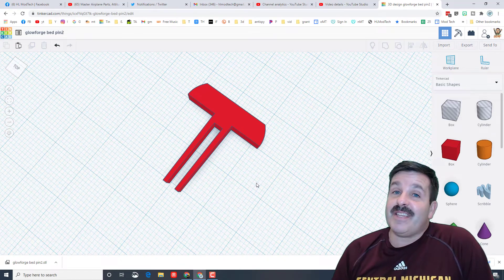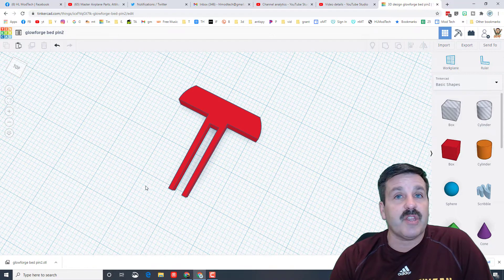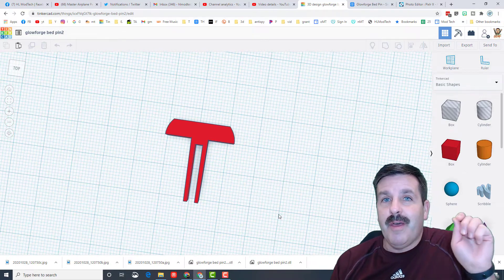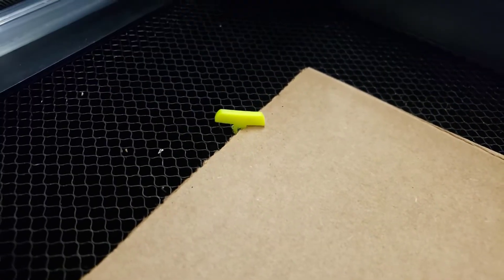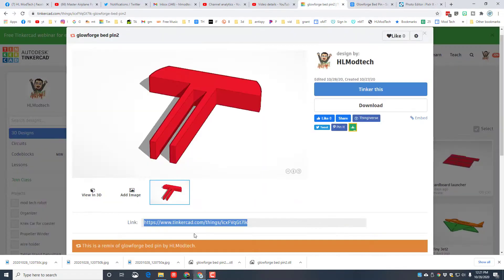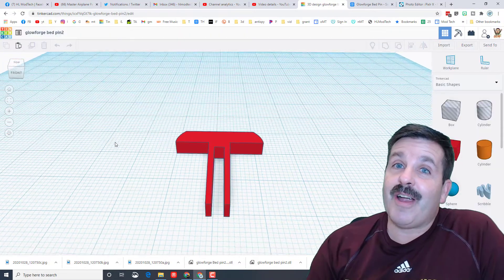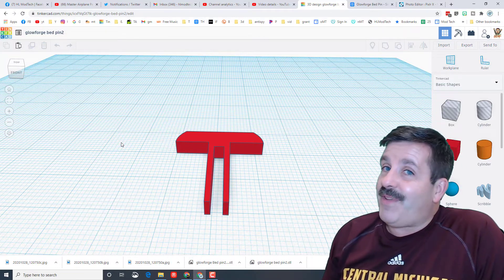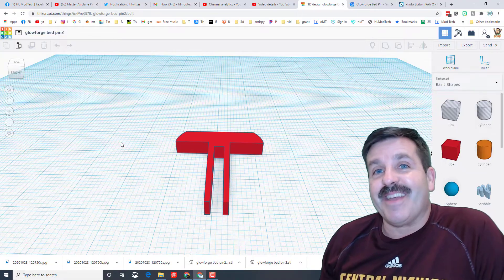A 3D printed Glowforge Bed Pin. Free File on Thingiverse & Tinkercad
Have a glorious day and keep Tinkering! Here is a 3D printed Glowforge Bed pin. The part prints fast and only uses one hole on the tray. I have had good luck with it so far.  You are also welcome to use the Tinkercad link to edit and make your own version.